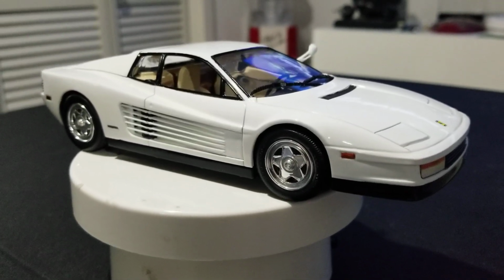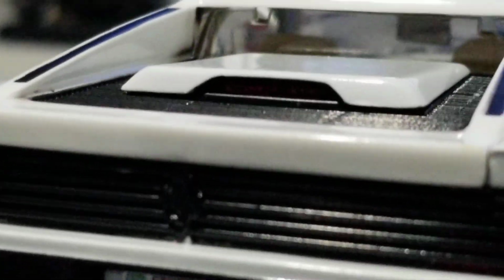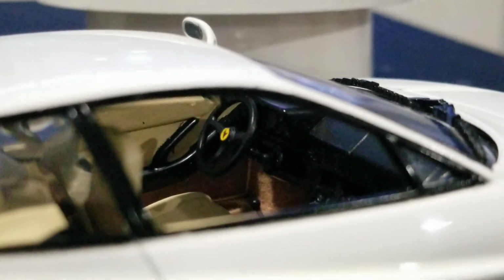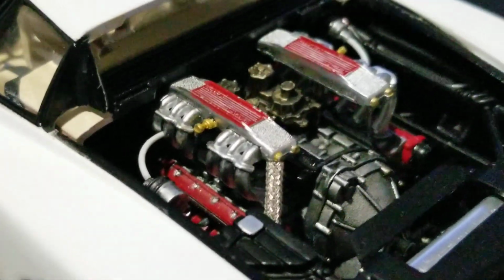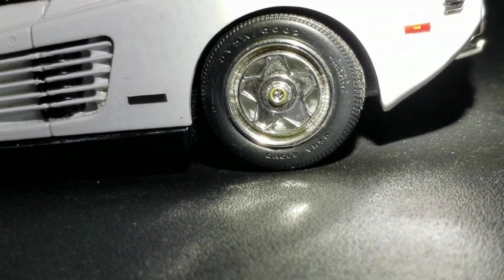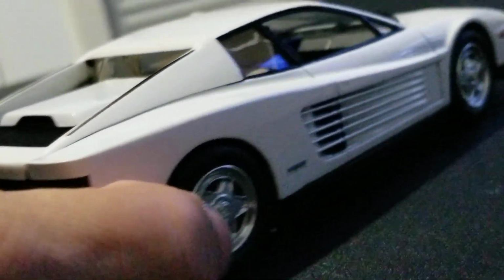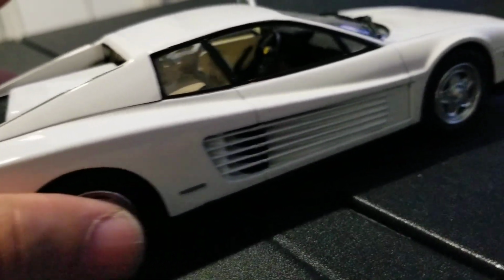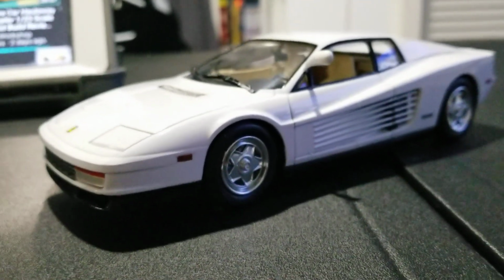Tamiya vs monogram ferrari testarossa part 24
Introduction to the monogram car